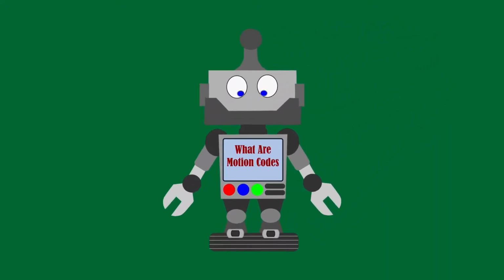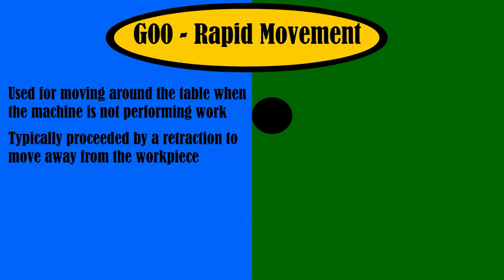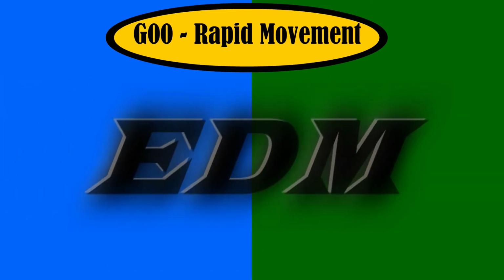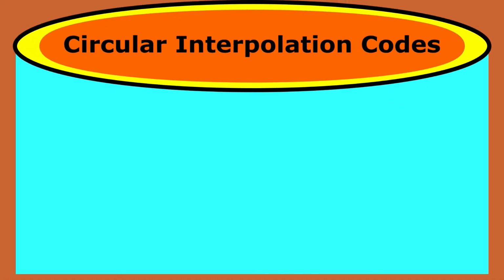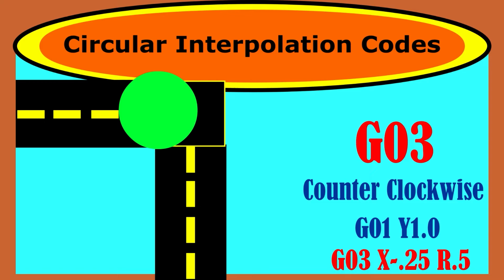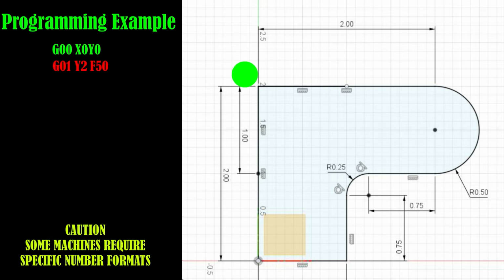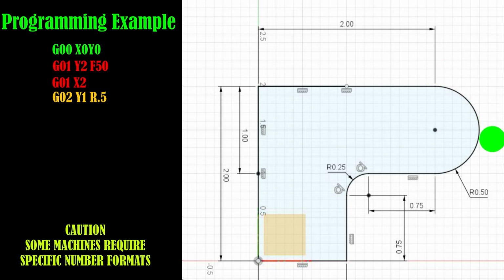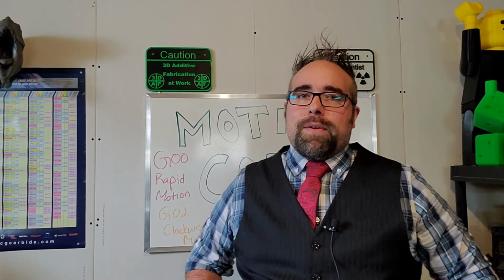Motion Codes - G00, G01, G02 & G03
In this episode we explore motion codes moving or way from G00-G03. Over the course of the episode we will discuss how each one is used, which words help control them, then finally delve into a real life programming example.

D Additive Fabrication Inc is a Canadian Company based out of Kingston, Ontario that specializes in custom manufacturing utilizing modern and traditional techniques.

Come check us out on social media on any platform;
Links

3DAF Inc.